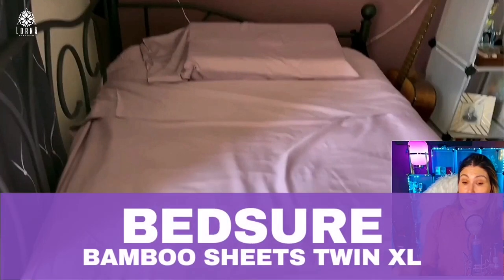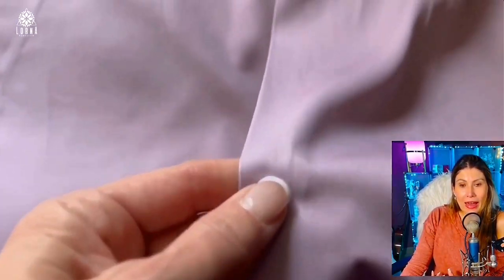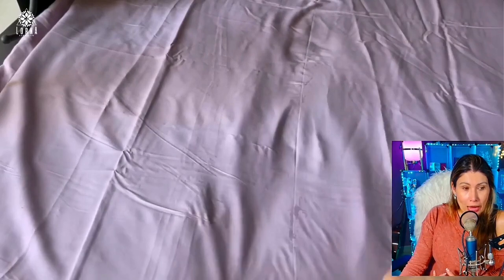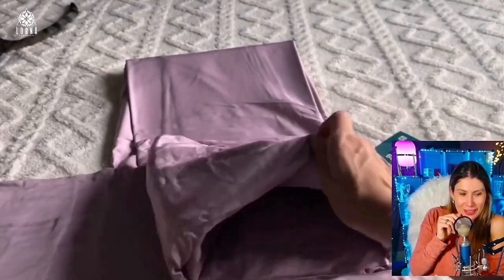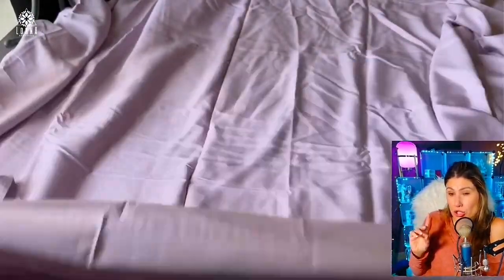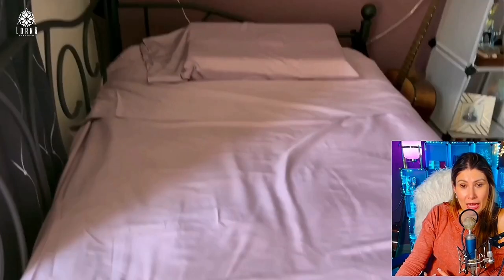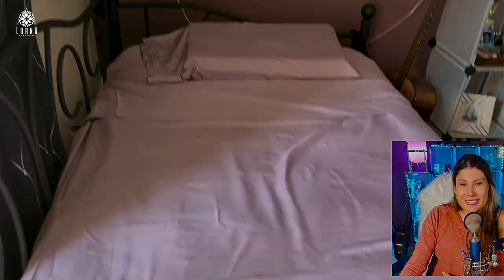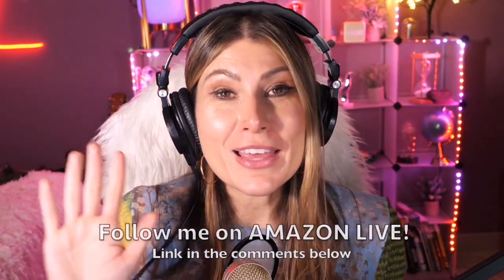Bedsure Twin XL Sheets - 100% Viscose from Bamboo Sheets, 16" Deep Pocket Cooling Sheets REVIEW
BEDSURE Bamboo Sheets Twin XL live video review by A-List Amazon Influencer and Singer-songwriter Lorna.

Bedsure Twin XL Sheets - 100% Viscose from Bamboo Sheets, 16" Deep Pocket Cooling Sheets, Breathable and Silk-Like Bed Sheets, Soft Hotel Bedding Sheets & Pillowcases, Lilac